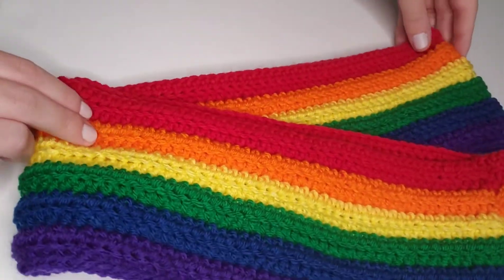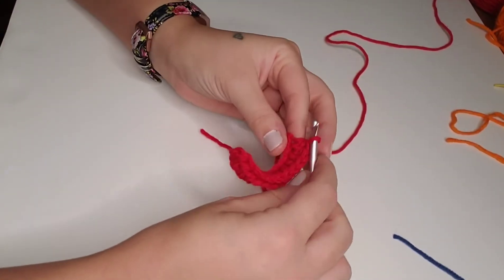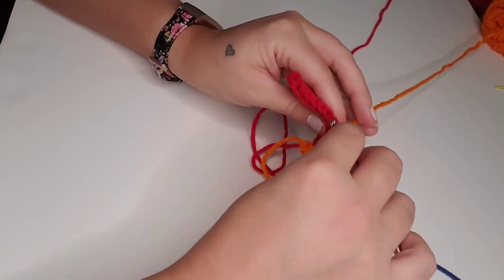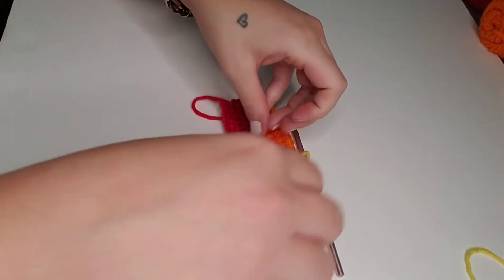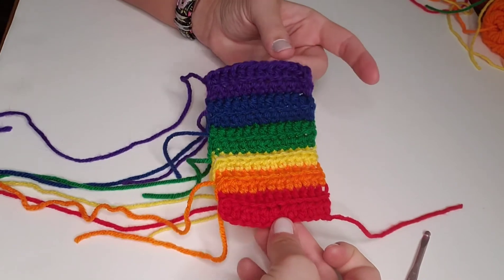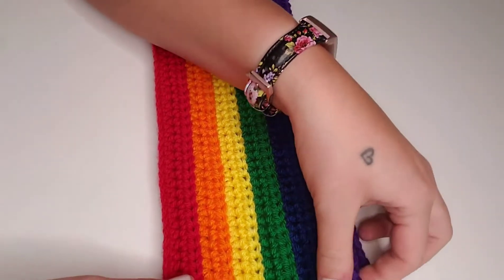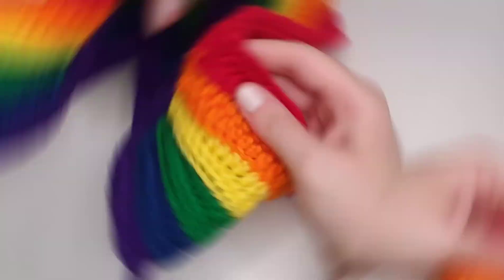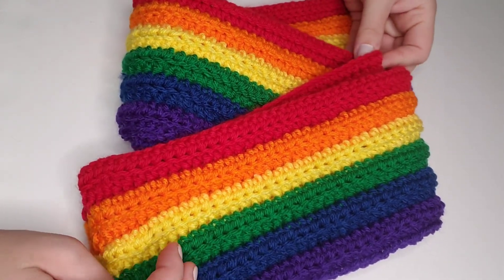Rainbow Scarf Crochet Pattern (Beginner Friendly | Quick & Easy)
My Rainbow Crochet Scarf is a free pattern here on the channel and on my blog! The soft and stretchy texture of the half double crochet and colorful stripes make this the perfect statement infinity scarf. Alternating yarn colors in unison with the back loop only stitch creates a gorgeous textured rainbow.

🧶 Crochet Supplies:
Worsted Weight Yarn (specifics in the written pattern)
Size H (8) Crochet Hook
Tapestry Needle / Yarn Needle

🪡 Stitches:
This pattern is written in US crochet terminology.

📖 Chapters:
00:00 - Intro
00:26 - Scarf
07:10 - Seam
11:35 - Completed

👧 WHO AM I: I'm Heather Corinne, a nerdy crochet and amigurumi designer, YouTuber and Etsy shop owner in sweet home Alabama. I enjoy sharing my passion for crochet by empowering others to find joy, create gifts, and/or fuel their handmade businesses.